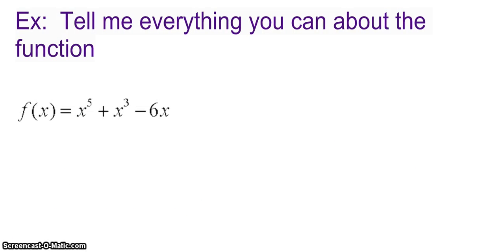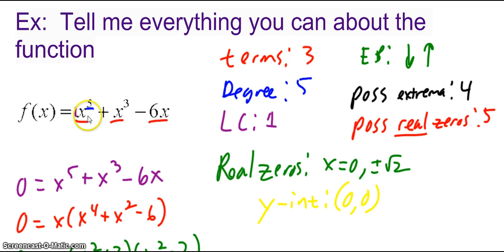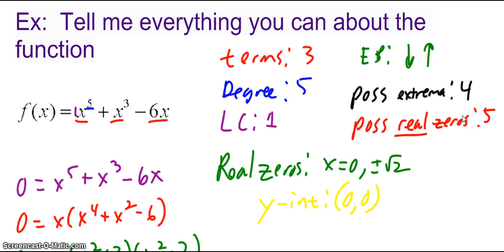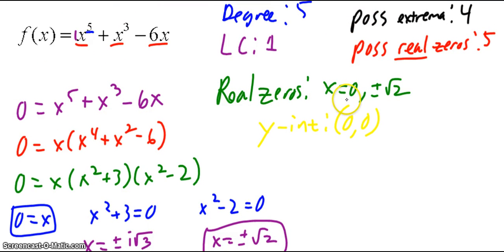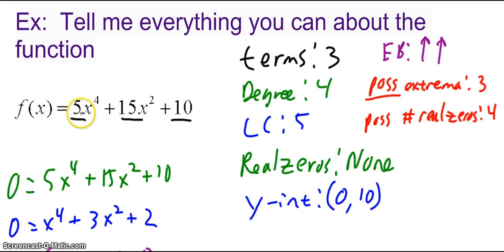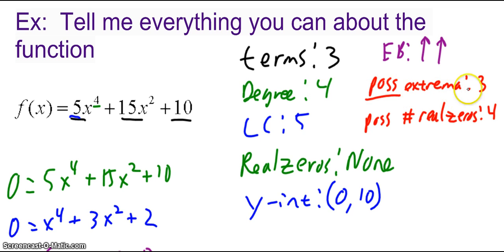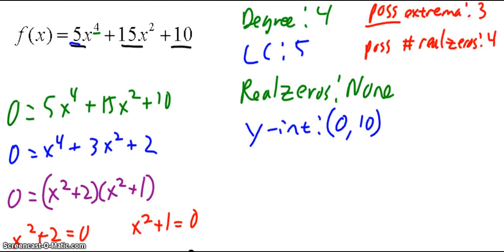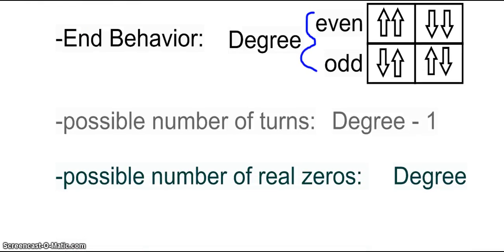Properties of polynomial functions of higher degree part 2